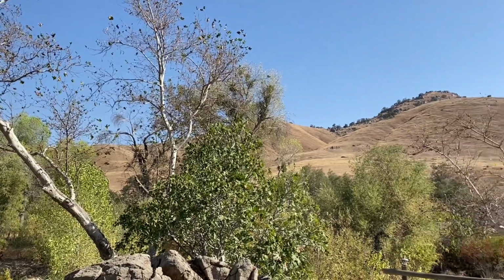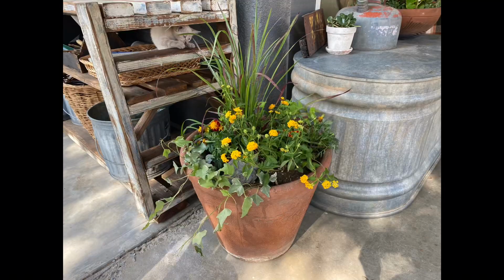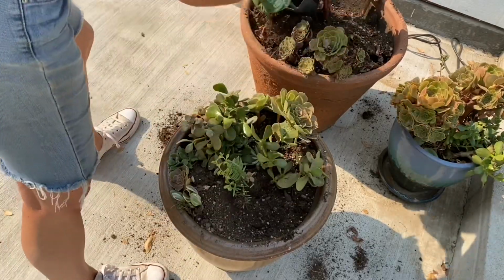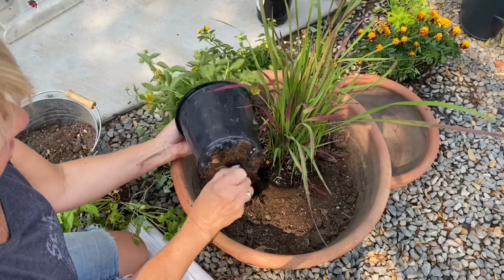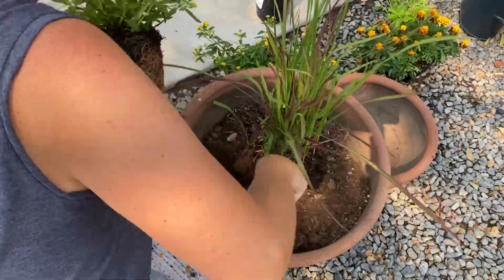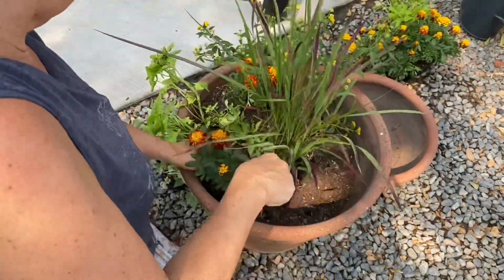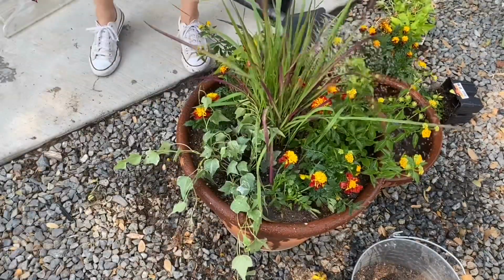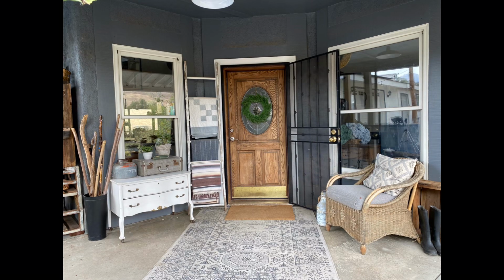Fall Front Porch Quick Makeover - How to Plant Pots for Beautiful Autumn Color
Quick clean of my porch set the stage for rearranging furniture and bringing in some fall touches.  I show you how to re-pot old plants and how to pot new ones from the nursery including what to do with root-bound plants.